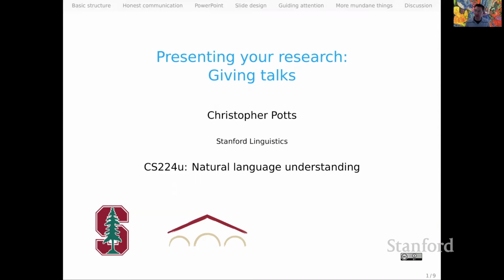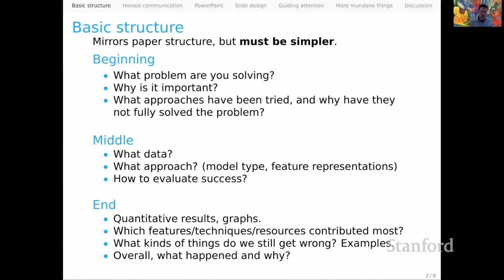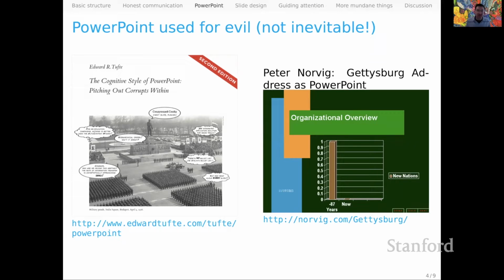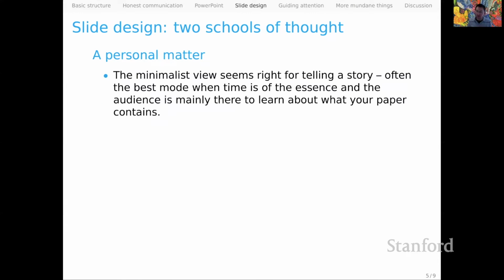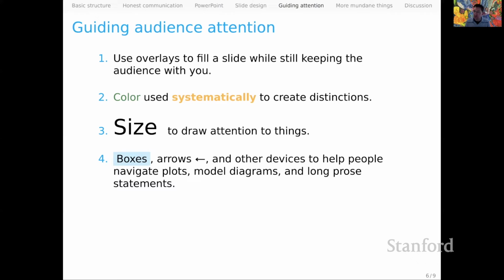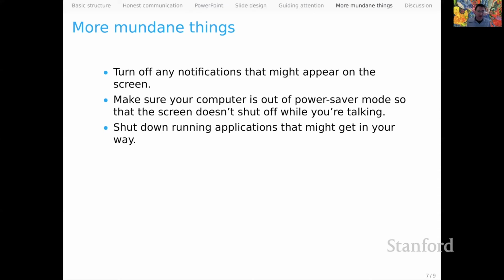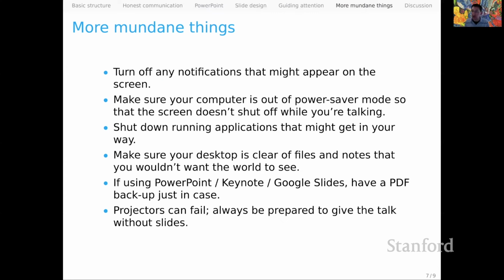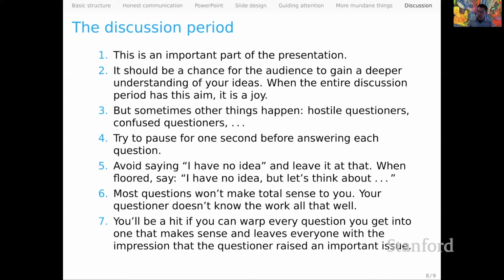Giving Talks | Stanford CS224U Natural Language Understanding | Spring 2021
0:00 Introduction
0:15 Basic structure Mirrors paper structure, but must be simpler.
1:44 Patrick Blackburn's fundamental insight
2:41 Power Point used for evil (not inevitable!)
3:08 Slide design: two schools of thought
4:49 Guiding audience attention
6:32 More mundane things
8:12 The discussion period